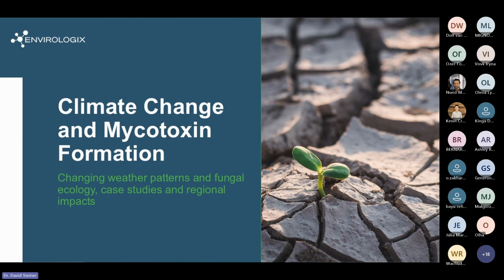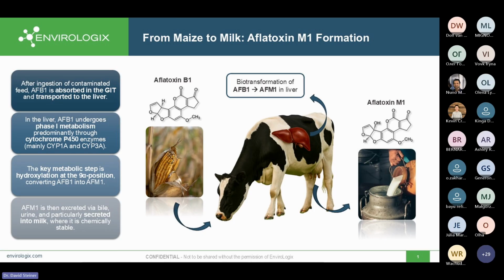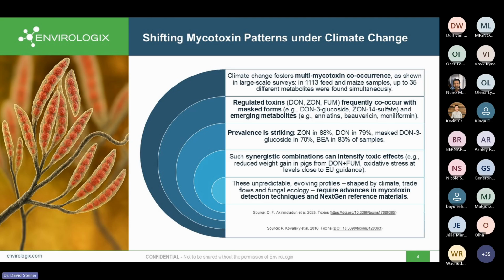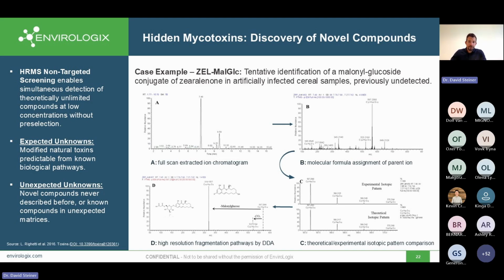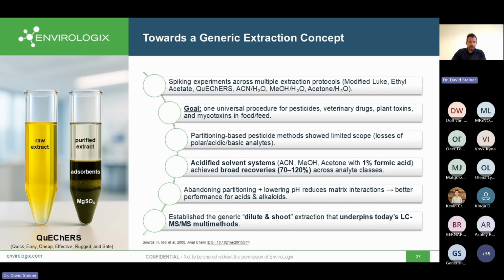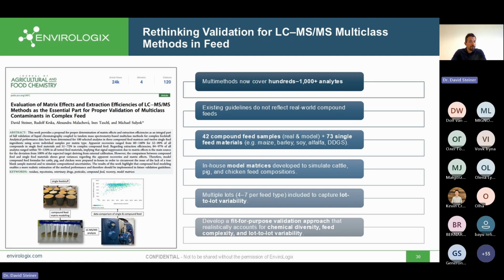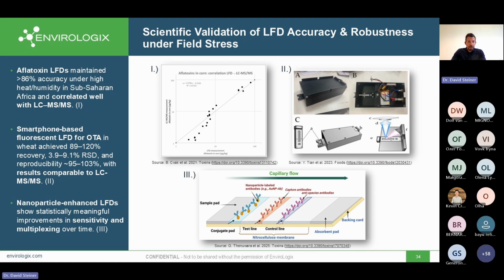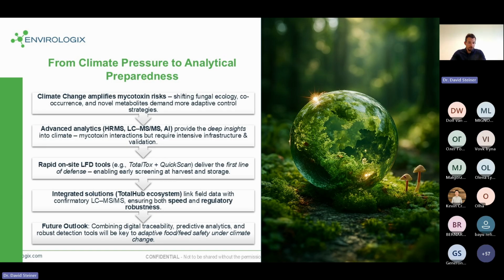Climate Change & Mycotoxins - New Challenges in Analytics w/ EnviroLogix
Presented by EnviroLogix & Dr. David Steiner:
Climate change isn’t just altering weather patterns—it’s fundamentally changing the landscape of food safety risks. Warmer temperatures and increased humidity are offering greater opportunities for the growth and abundance of mycotoxins. As global temperatures rise and precipitation patterns shift, agricultural communities worldwide are witnessing unprecedented challenges that demand immediate attention and innovative solutions.